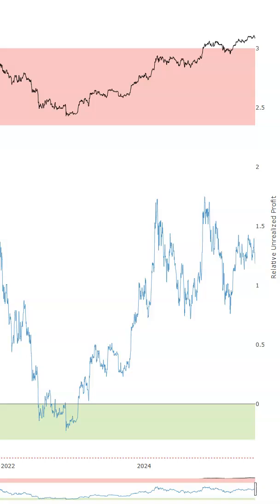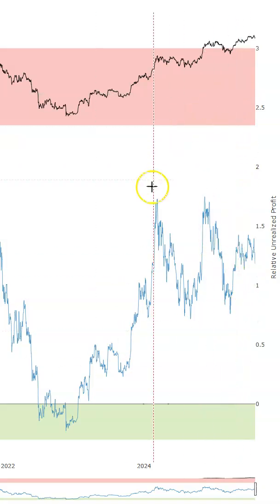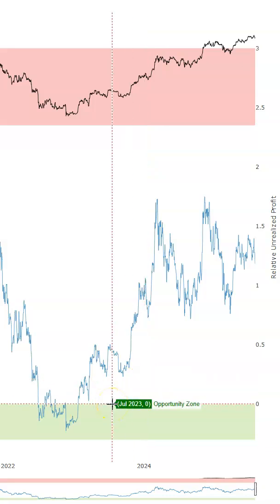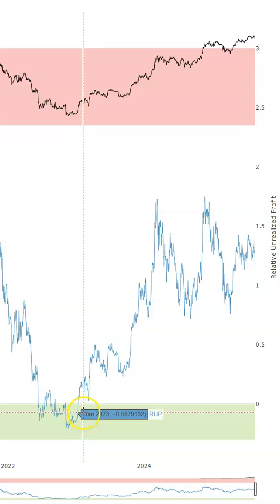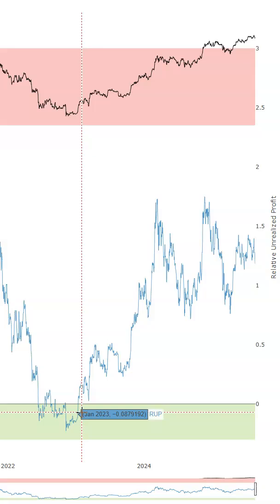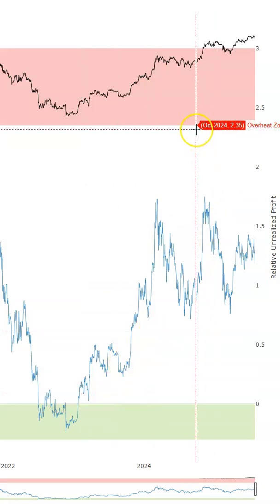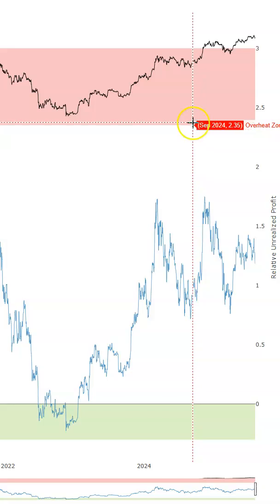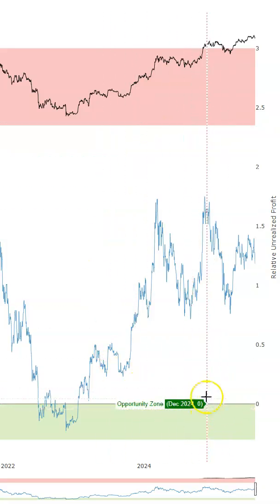Relative Unrealized Profits Chart (RUPL)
📊 **Relative Unrealized Profit & Loss (RUPL) — Bitcoin Top Indicator?**
In this live session, we break down how to **use the RUPL chart** to identify **Bitcoin cycle tops and bottoms** and why it's one of the most powerful on-chain metrics for long-term investors and swing traders.

💡 RUPL compares the unrealized gains/losses of all BTC holders relative to market cap... helping spot **overheated markets**, **max fear**, and **opportune entries**.

🔐 **Partner Exchanges**
• BTCC *(10% First Deposit Bonus)*

📛 **Scam Warning:**
My only Discord handle: `kylechisamore`
Any other account is an impersonator!